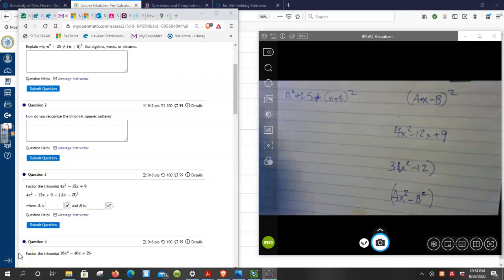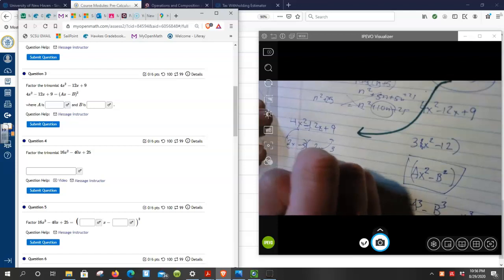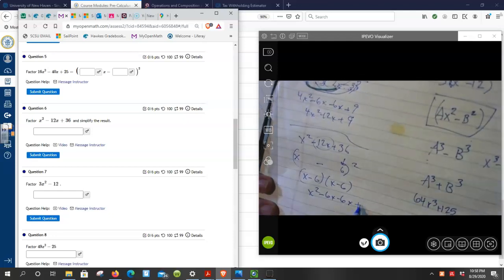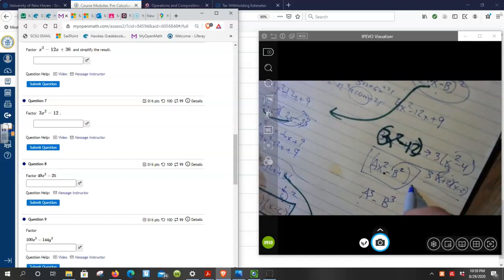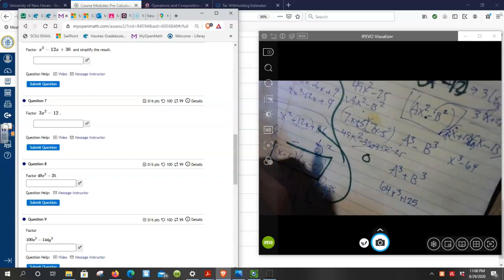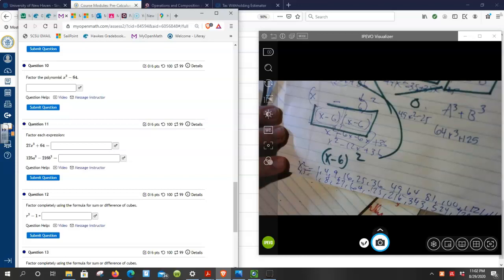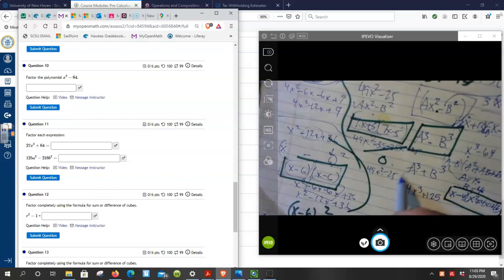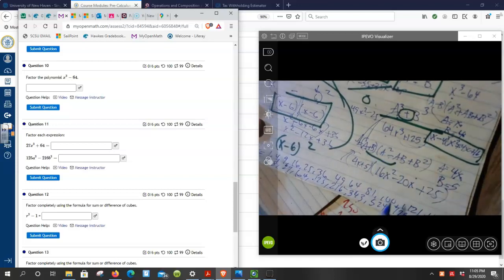6.3 Special Factor Products